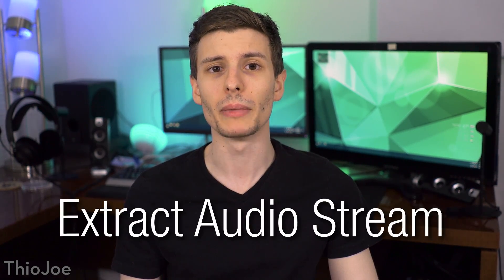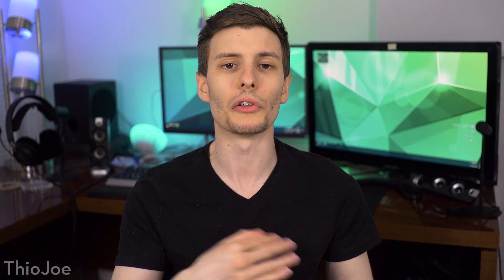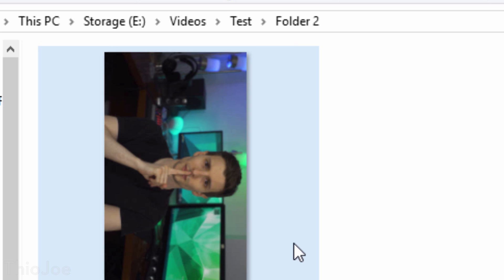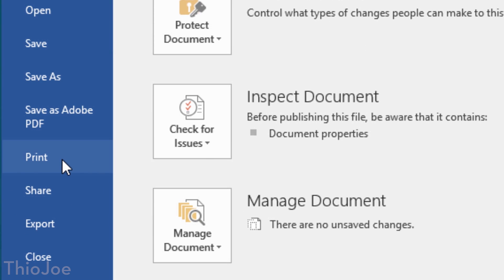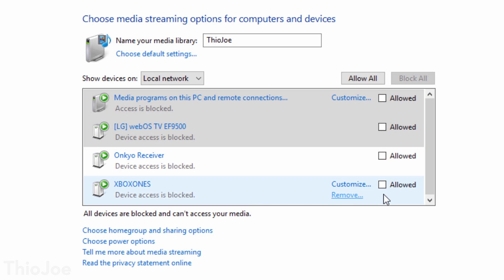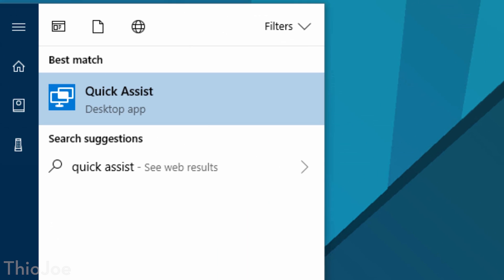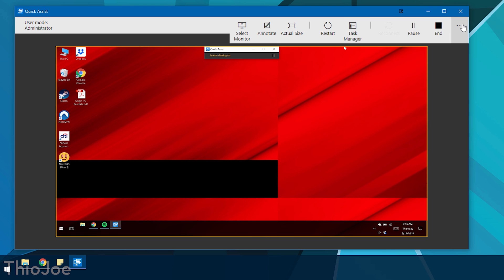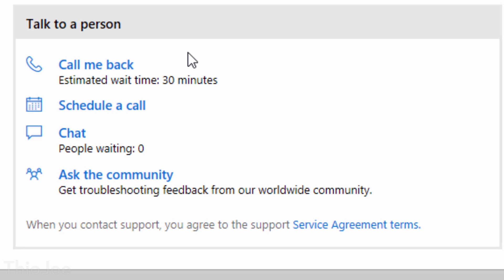7 Hidden Windows Features (You've Never Heard Of)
Secret features for Windows you probably didn't know!

There are lots of little features deep in the settings of Windows that most people don't know about. Others are hidden in plain site. This video goes over some of both, with 7 features in Windows that are either hidden, or almost completely unknown. Many of these features are available in older versions, even XP, and a couple are new in Windows 10.